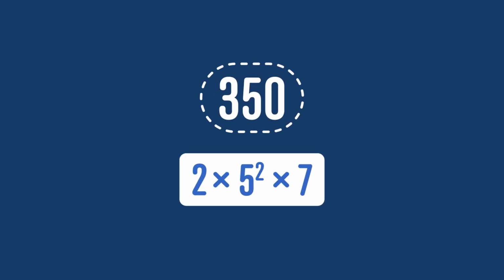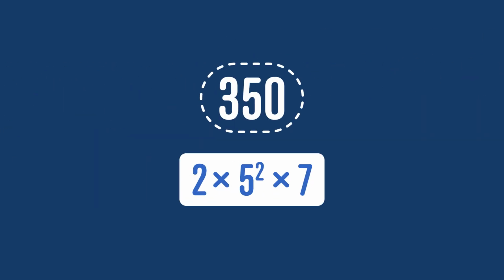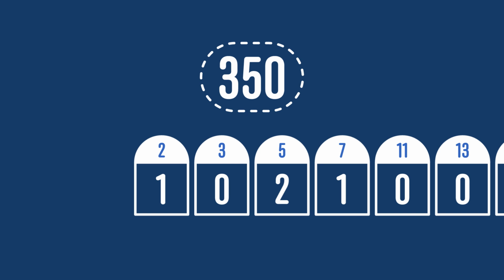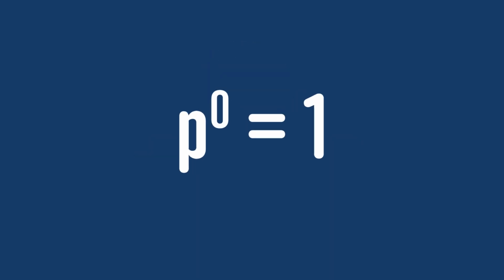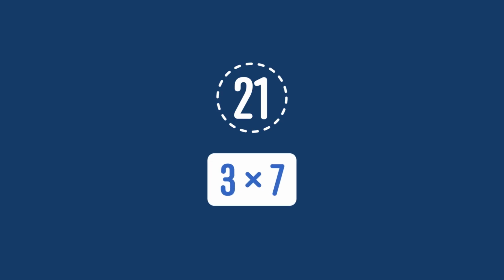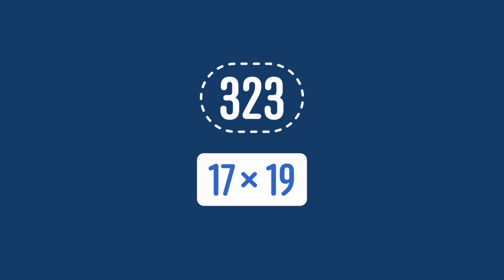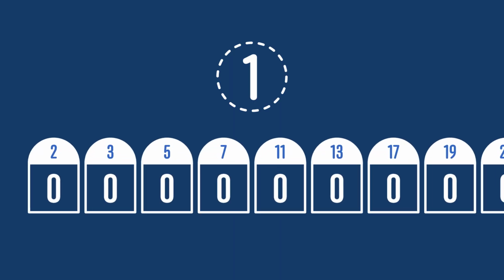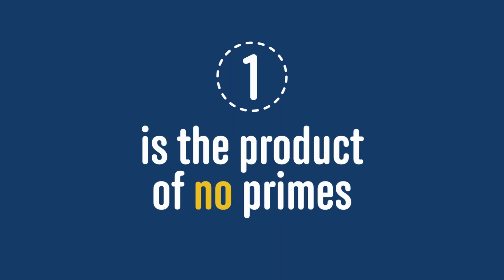Can you write 1 as a product of primes? | Prime Factorisation of 1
After I made this video about 1 not being a prime, I was asked a great question: If all positive integers have prime factorisations, but 1 isn't prime, what is the prime factorisation of 1?   The answer? 1 is the product of NO primes!